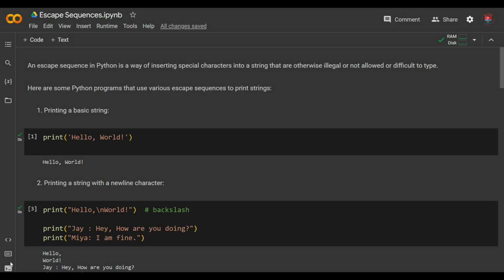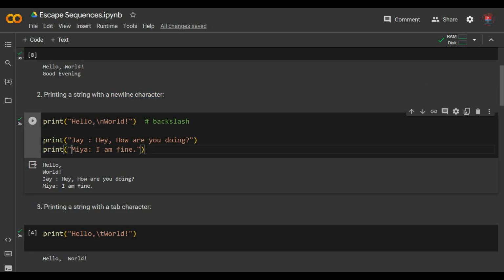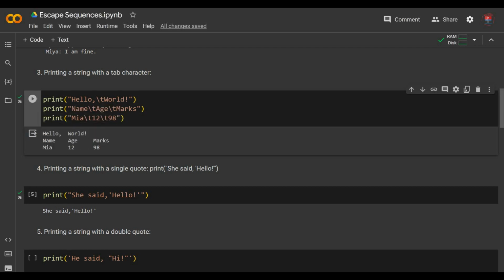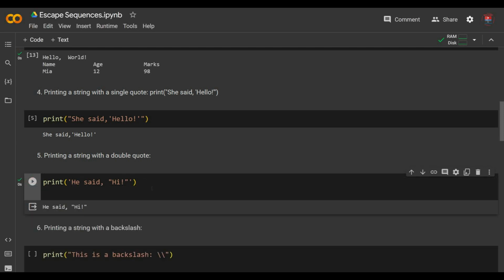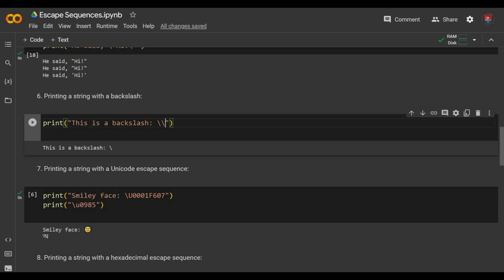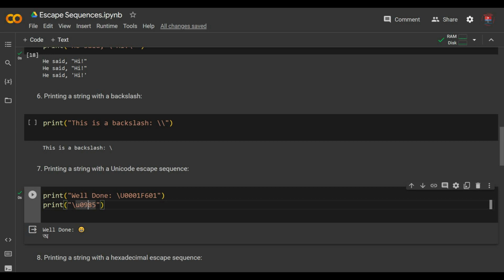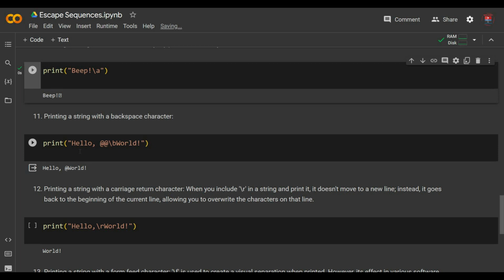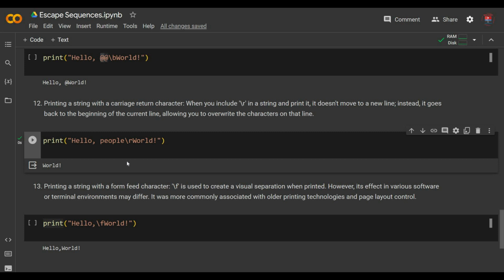Escape Sequence in Python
Watch this video to learn about escape sequences in Python.